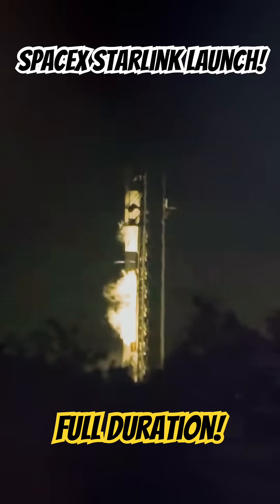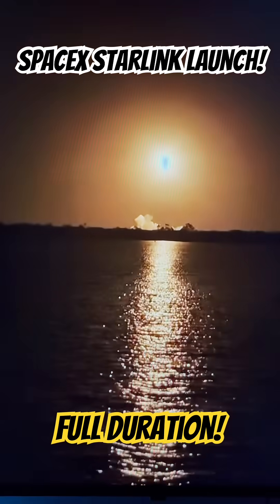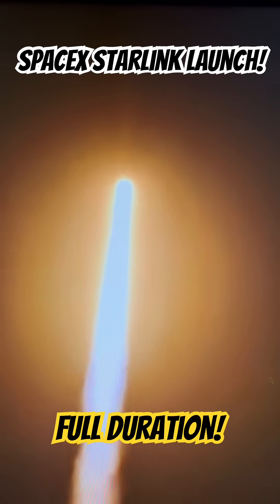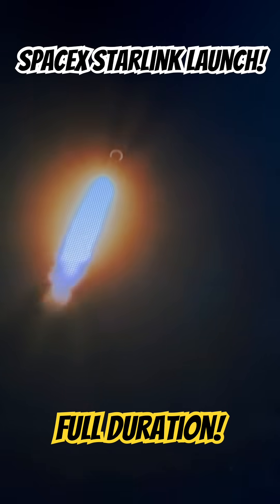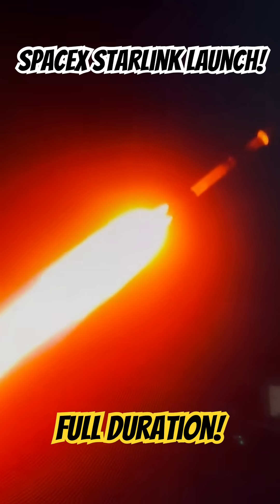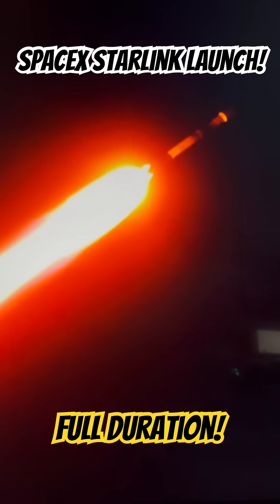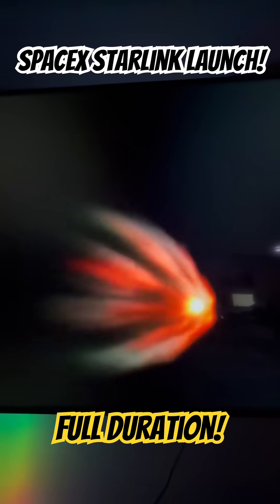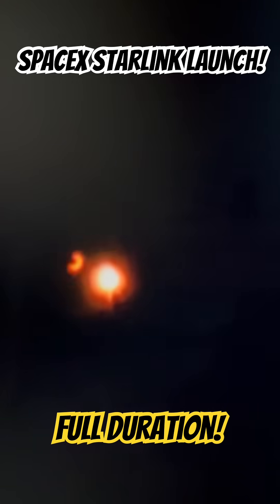SpaceX Starlink Launch! spacex rockets spacecoast starlink 308 booster reflight. 243rd orbital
On April 5, 2025, at 11:07 p.m. EDT, SpaceX successfully launched the Starlink 6-72 mission from Space Launch Complex 40 at Cape Canaveral Space Force Station in Florida. This mission deployed 28 Starlink v2-mini satellites into low Earth orbit, enhancing SpaceX's global broadband internet service. ​
+4
Florida Today
+4
Spaceflight Now
+4
Space Launch Schedule
+3
+3
Next Spaceflight
+3

Launch Details:

Log in or sign up to view
+5
Next Spaceflight
+5
RocketLaunch.org
+5
Payload: 28 Starlink v2-mini satellites​
Florida Today
+11
+11
Spaceflight Now
+11
Launch Site: SLC-40, Cape Canaveral Space Force Station, Florida​
Spaceflight Now
+5
Next Spaceflight
+5
+5
Launch Time: April 5, 2025, 11:07 p.m. EDT​
Orbit: Low Earth Orbit​
The Falcon 9's first stage booster, designated B1078, completed its 19th flight and successfully landed on the drone ship "Just Read the Instructions" stationed in the Atlantic Ocean approximately eight minutes after liftoff. ​
Next Spaceflight
+6
Spaceflight Now
+6
Florida Today
+6

The deployment of these 28 satellites is part of SpaceX's ongoing effort to expand its Starlink constellation, aiming to provide high-speed internet access worldwide, particularly in underserved and remote areas.